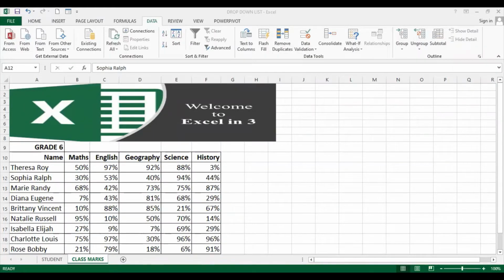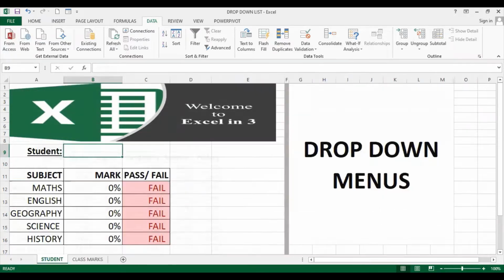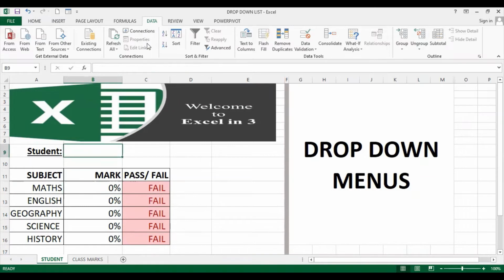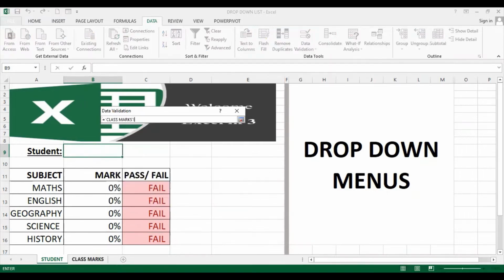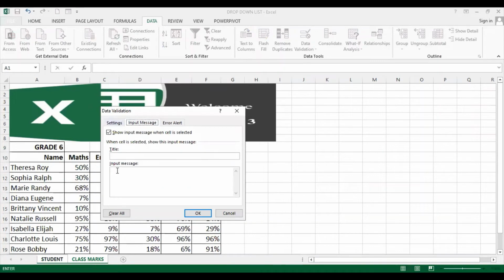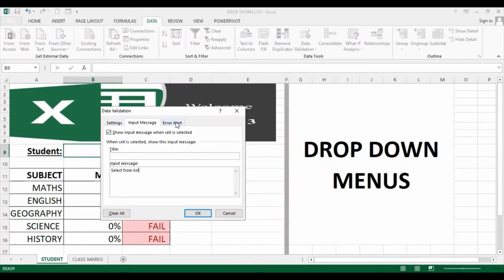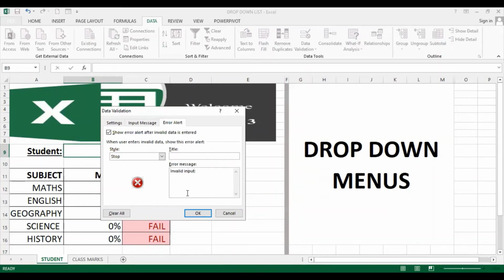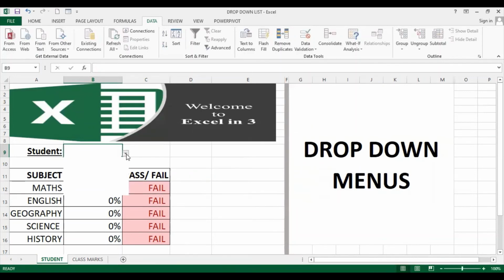HOW CREATE DROP DOWN LISTS IN EXCEL